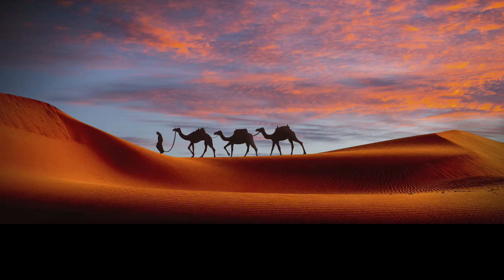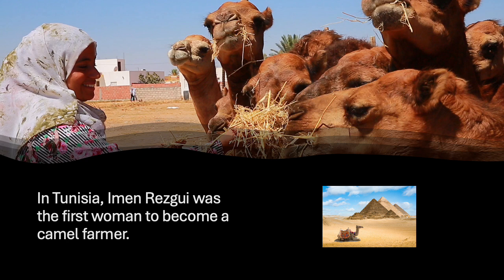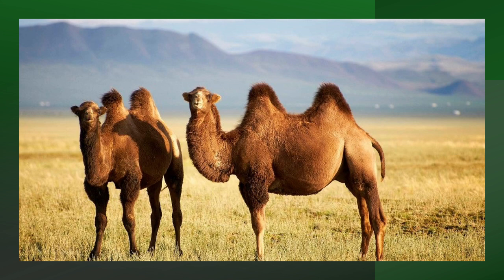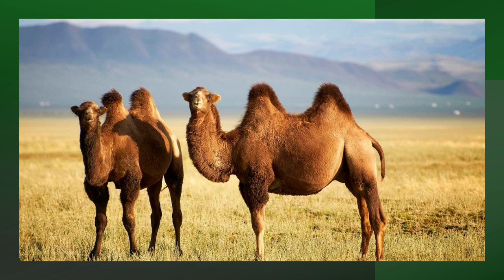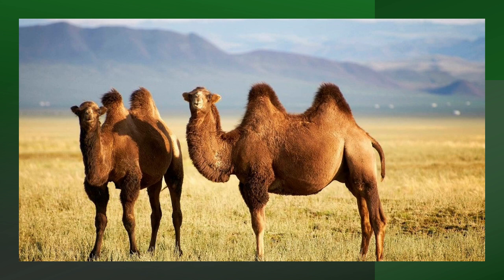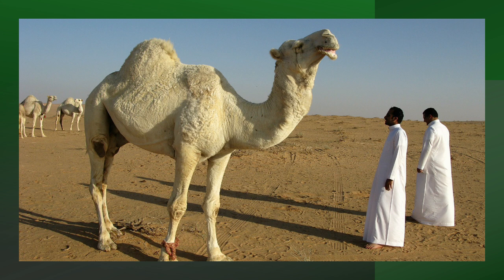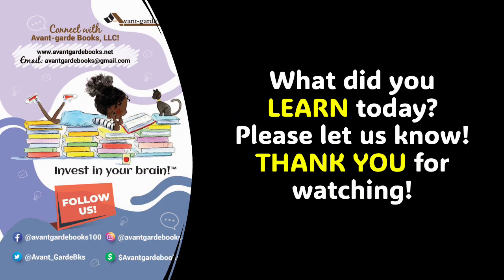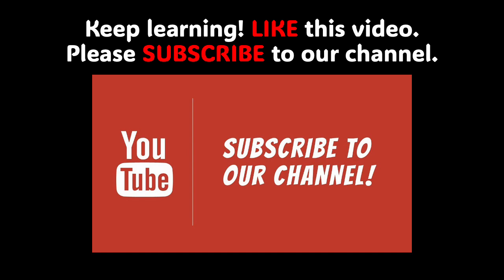Let's Learn about Camels!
Interesting fact: Camels are found in 17 African countries, with populations ranging from 6,000 in Senegal and Burkina Faso to 5.5 million in Somalia.